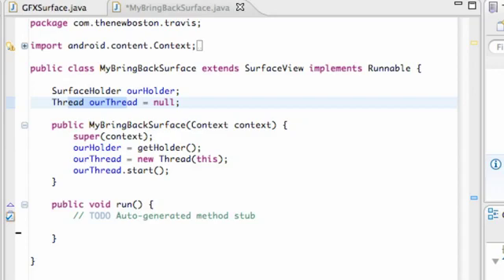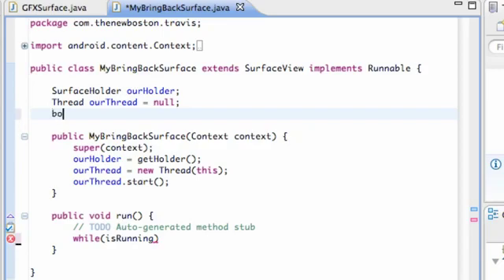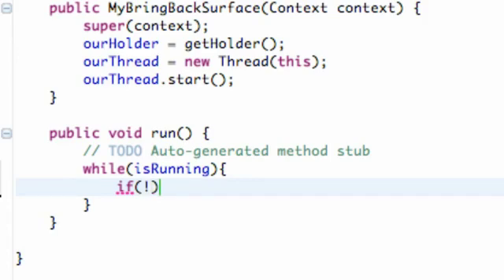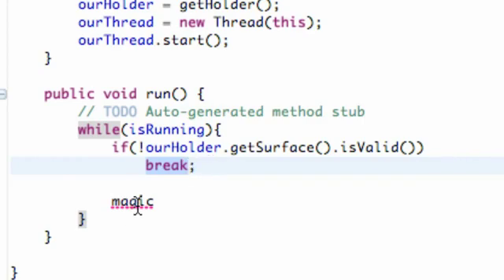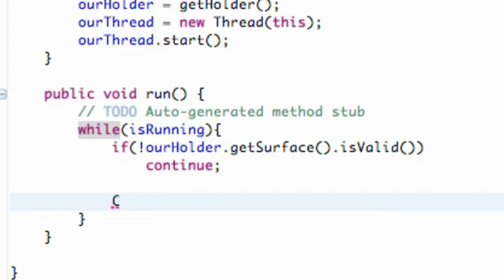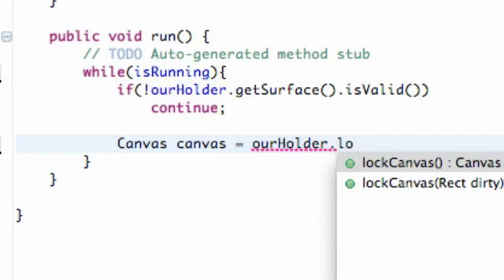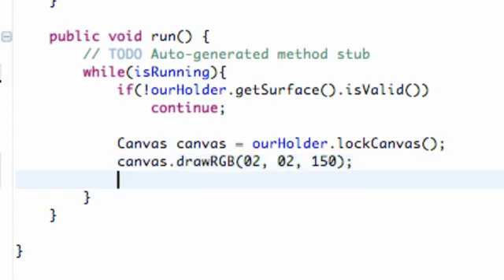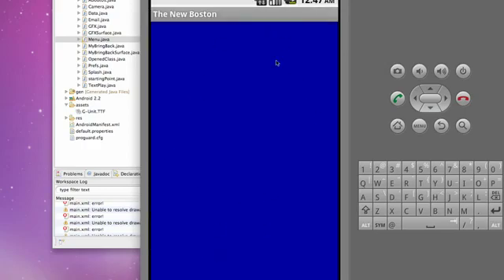Android Application Development Tutorial 69 Locking and Unlocking a Canvas YouTube